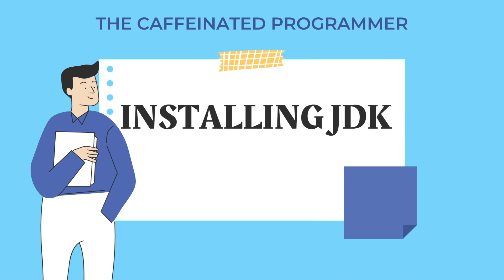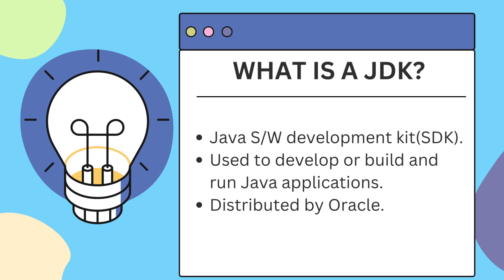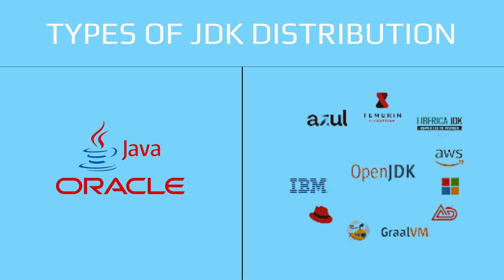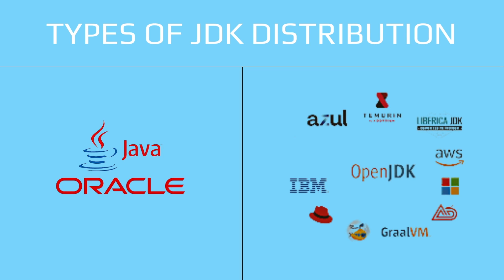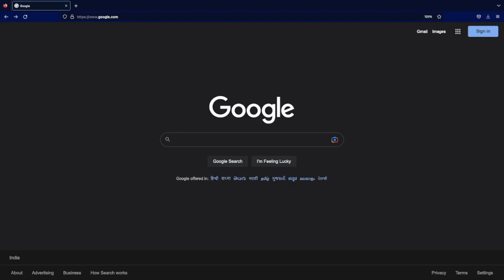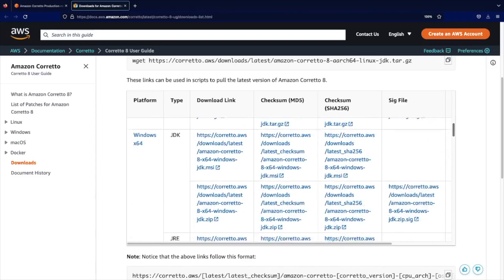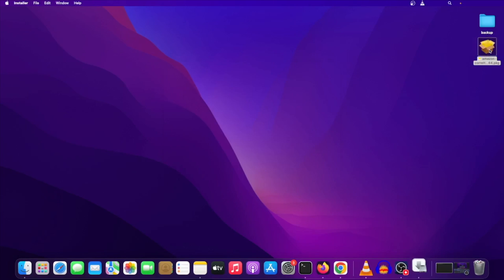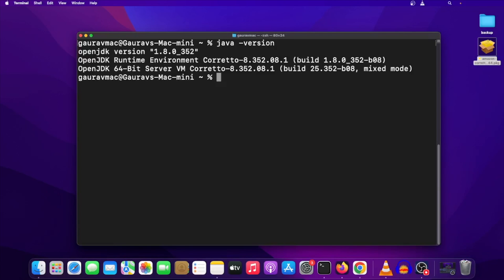Installing JDK on windows 11 or mac | AMAZON CORRETTO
This Java Tutorial for Beginners will teach you Java Programming from basic to advance. This video is about installing JDK in your system.
In this video we will look at the
What is a JDK or JAVA SDK.
Types of different JDK distribution.
how to install Amazon corretto which is similar to Oracle jdk simply known as JDK.
we will also look at the difference between Oracle JDK and Open JDK
There are various types of JDK distribution which is based on OpenJDK like IBM JDK,Microsoft JDK,Redhat JDK,Alibaba dragonwell and AMAZON CORRETTO optimized for AWS(biggest cloud service provider) .
we will also look at how to check if java is installed in our system using terminal or command prompt.

this course is for complete beginners who want to learn java programming language or want to start their career in development.
Java is most used technology in IT.
Java was developed by James Gostling at Sun Microsystems.
sun microsystems was acquired by oracle in 2010.

how to install java on mac
how to install oracle jdk on windows 10.
learn java like apna college.
learn java like codewithharry.
java full course
java training
java course